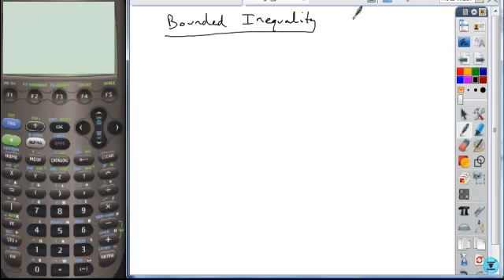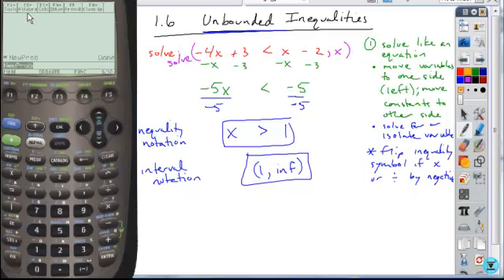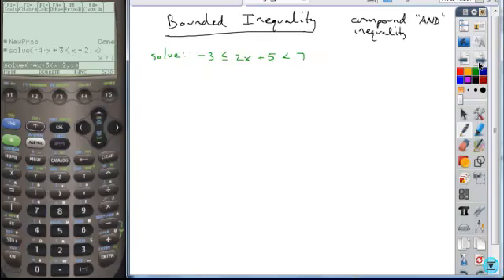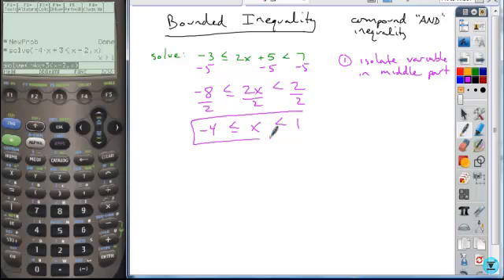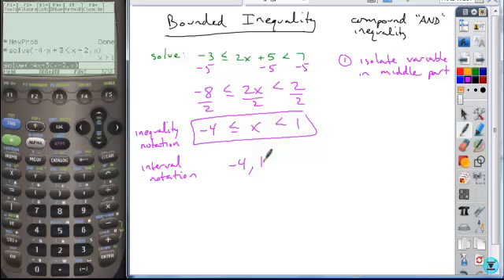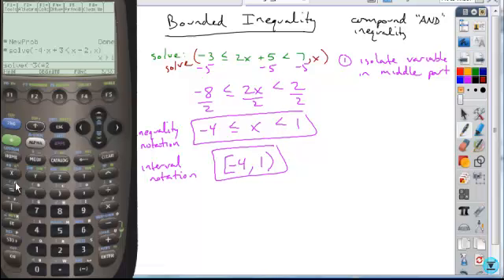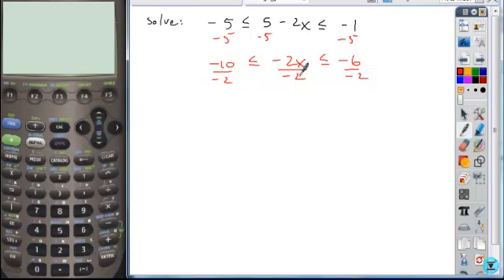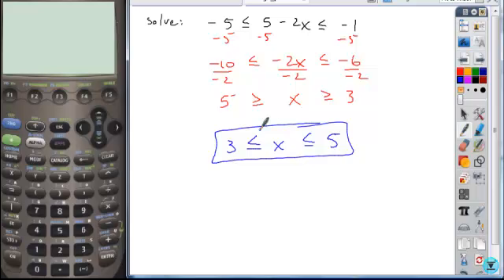1 6alg2 bounded interval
1.6 alg2 bounded inequalities